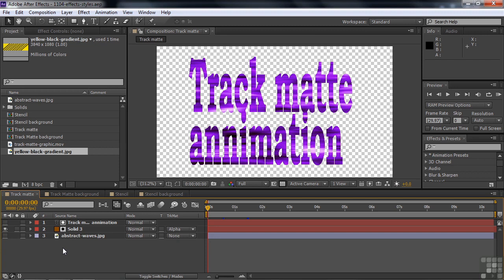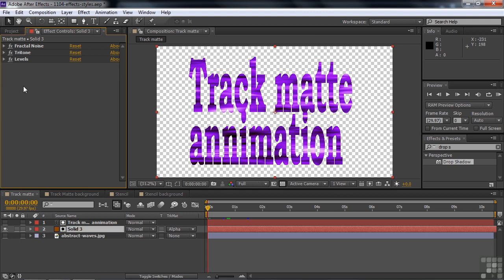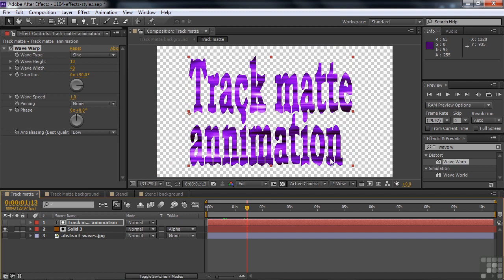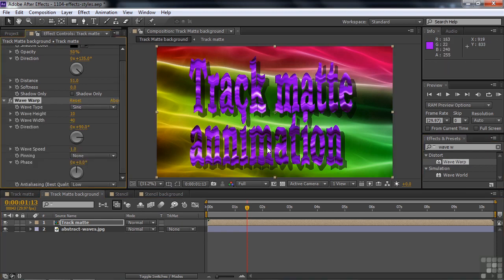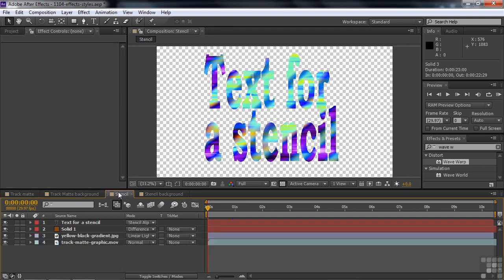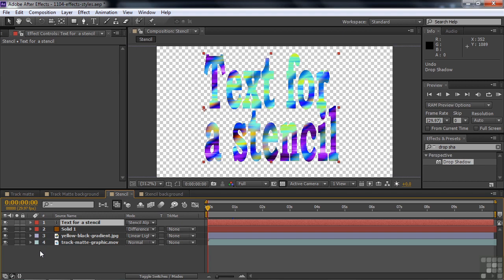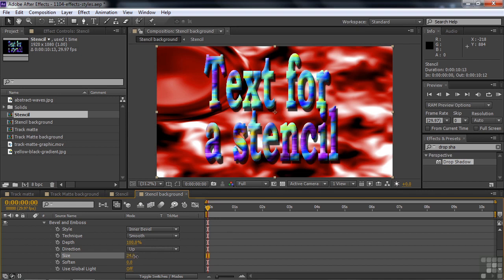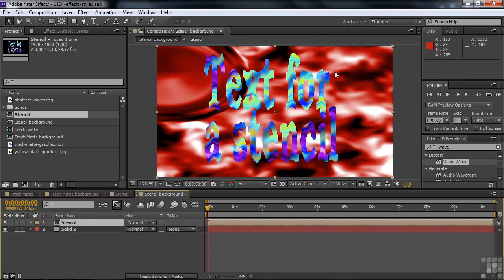11.03 Using Effects And Layer Styles With Track Mattes And Stencils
11.03 Using Effects And Layer Styles With Track Mattes And Stencils

In this After Effects training course, expert trainer introduces you to this powerful, non-linear visual effects software from Adobe. This tutorial is designed for the beginner, with no previous experience in After Effects required.

Your lessons begin with an overview of what After Effects is, and what it can do. You will explore the workspace, and how that is used in your workflow. You then jump head first into creating your first project, and importing assets. Once you are are comfortable with the interface and basics of managing your project, this computer based training course teaches you how to use features such as layers, adding and animating text, working with shapes, using paint tools and masks as well as animating objects. You learn how to apply effects and transitions, how to use expressions, about tracking motion, how to work in 3D space, and finally, saving and exporting your project.

With over 15 hours of training in this video tutorial, but the time you have completed it, you will have a deep understanding of the fundamentals of After Effects CS6 and how to apply what you have learned to your own projects. Extensive working files and assets are included to allow you to work alongside the author using the same files he is throughout the training, allowing you to reproduce the same results on your own.